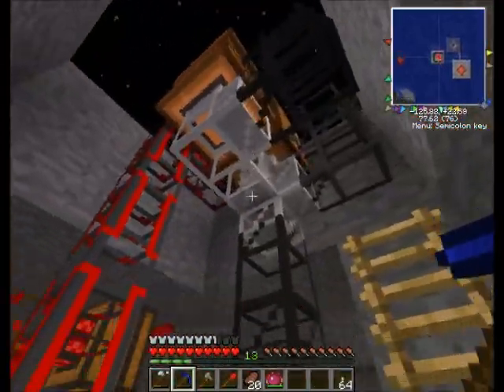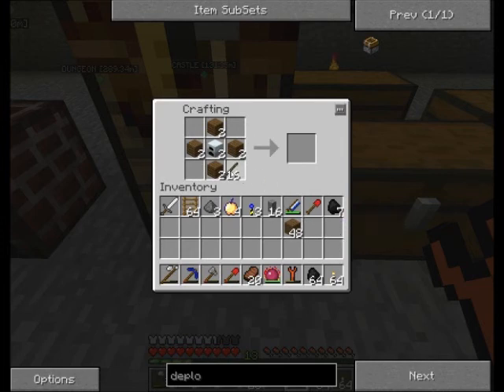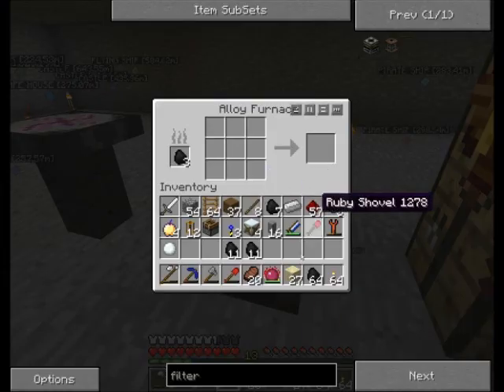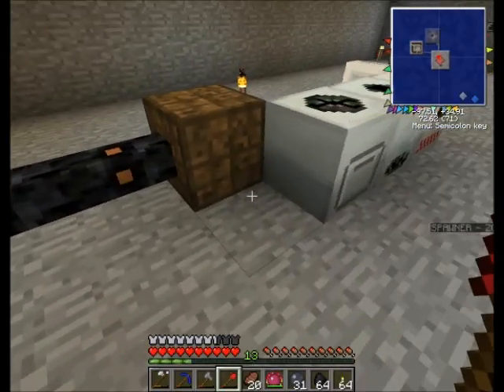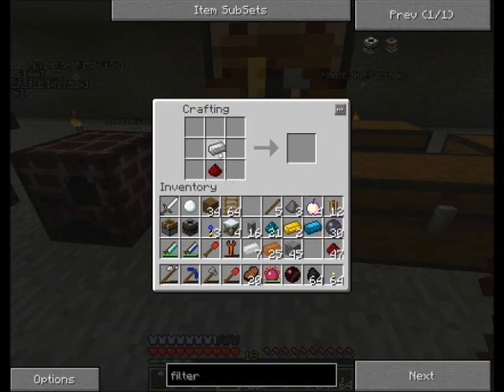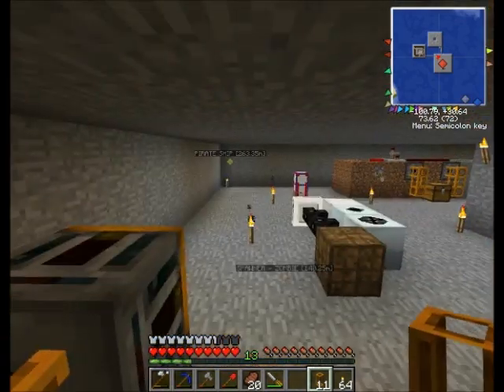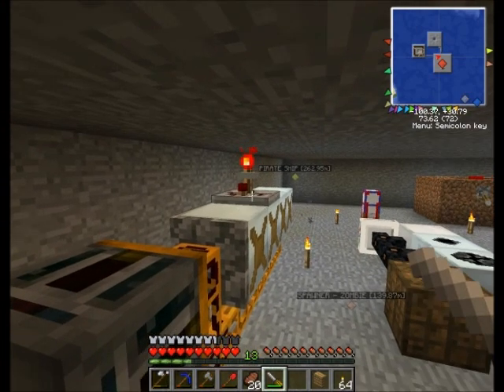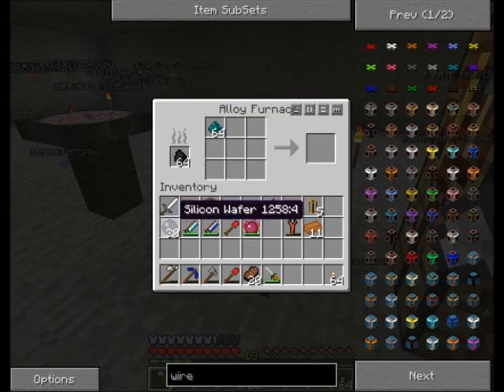Technic with Quarantine - Season 1 Episode 10A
In this episode I showoff some new additions to the base. I build a industrialcraft2 watermill power plant automated with some redpower goodies.